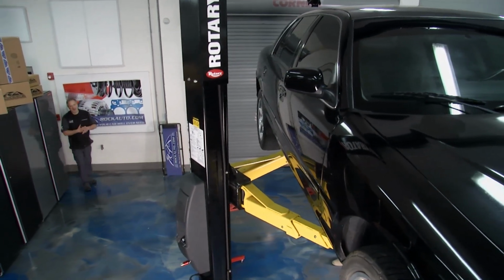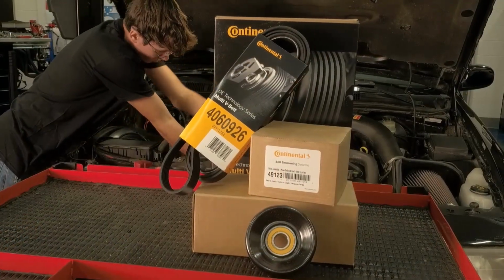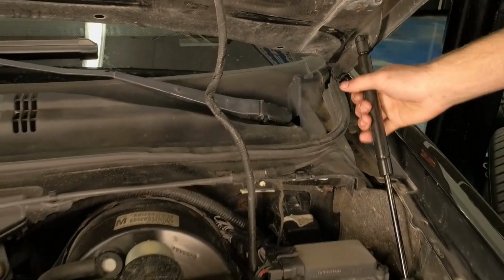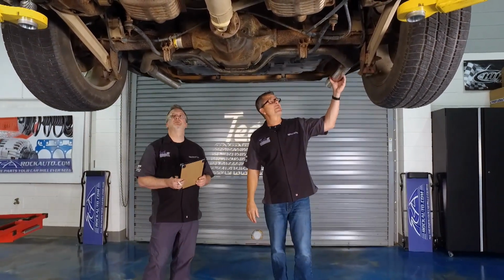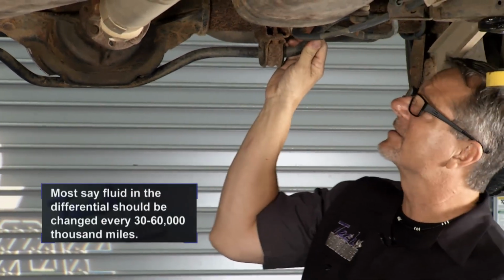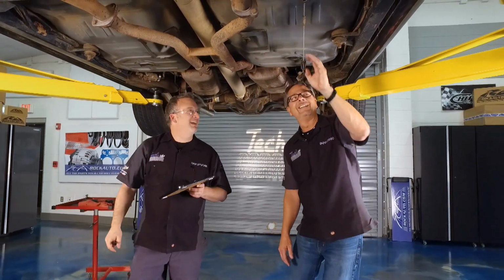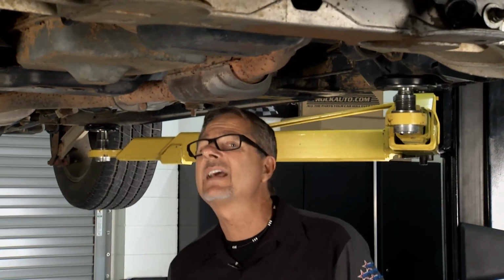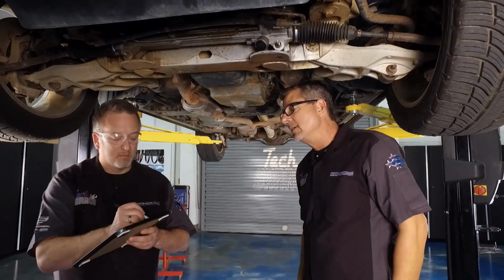Tech Garage 2212 Segment 2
Rockauto.com
Chipola.edu